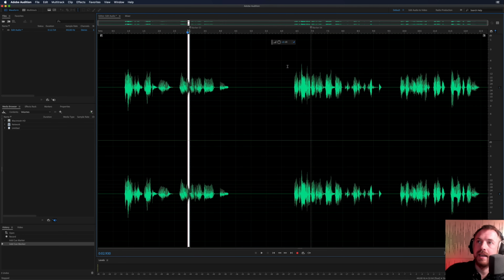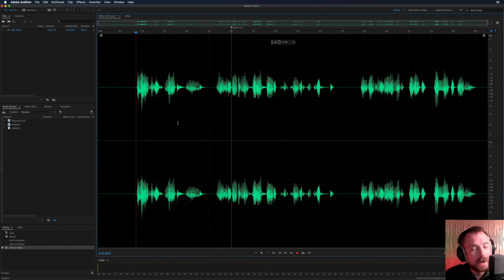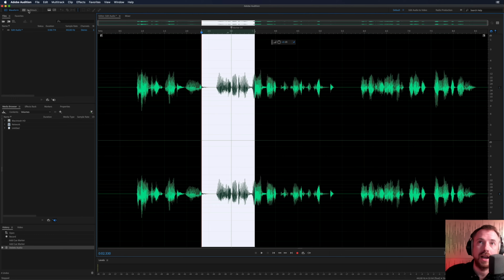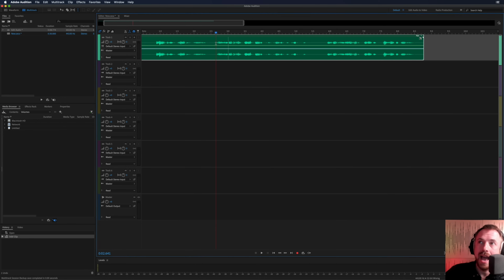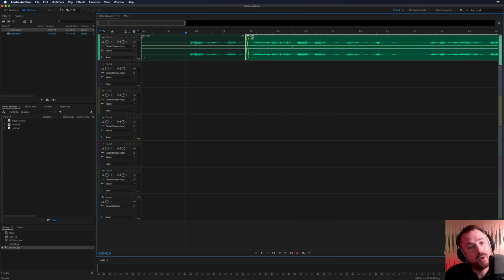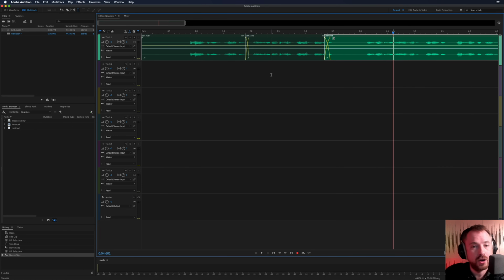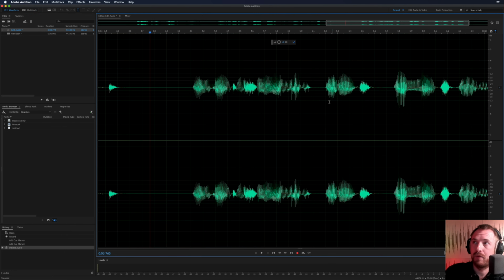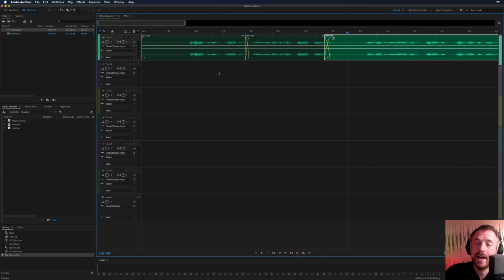How to Edit Audio in Adobe Audition CC | Lickd Tutorials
Just starting out on Adobe Audition CC and not sure how to tackle your audio edits? No drama! Audio production expert, Mike Russell, is on hand to teach you everything you need to know.

In this Adobe Audition tutorial, Mike shares his top tips for getting your audio edit as seamless and easy on the ears as possible. From cross fades to audio valleys Mike’s editing savvy is not to be missed! Watch the video to take your knowledge to the next level.

Enjoying the background music as much as us? Get it on Lickd.

WHAT IS LICKD?

Want to get 14.5% more video views and 35% more video watch -time?